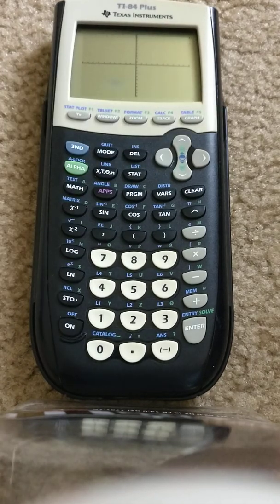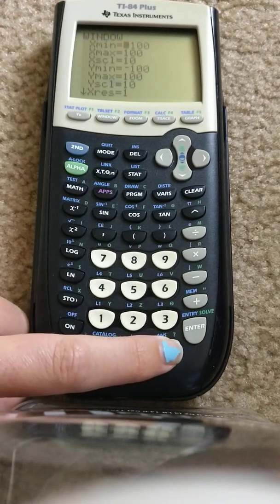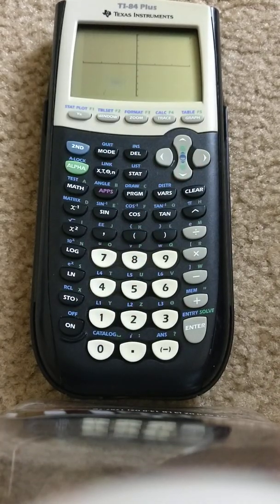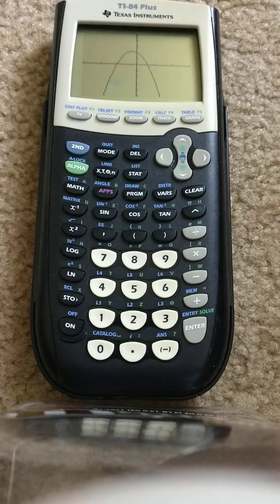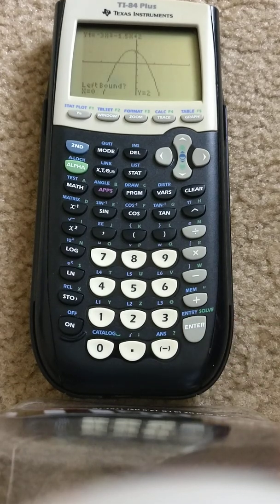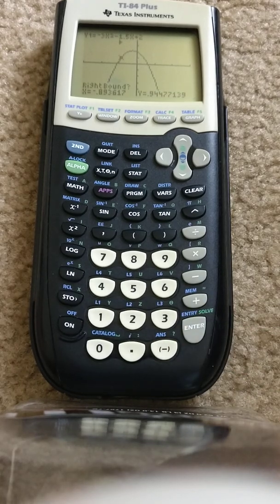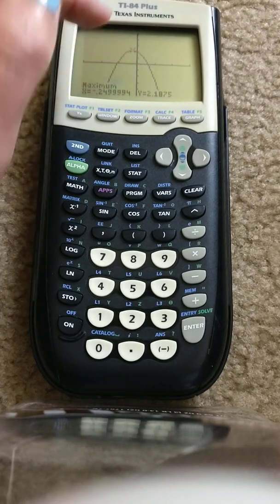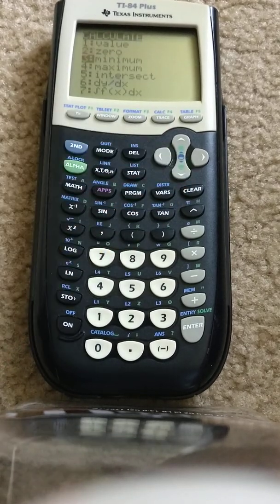TI-84 Tutorial - Maximum and Minimum